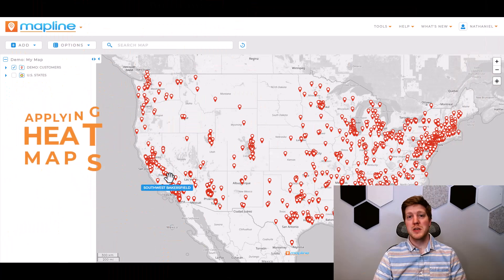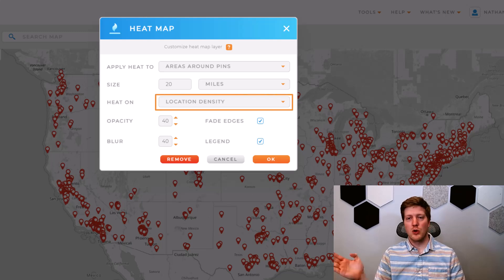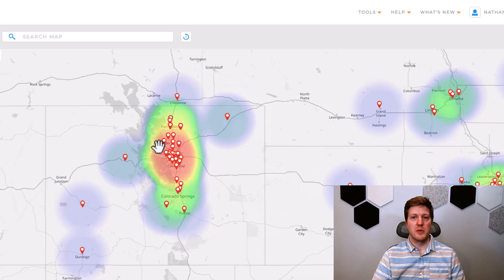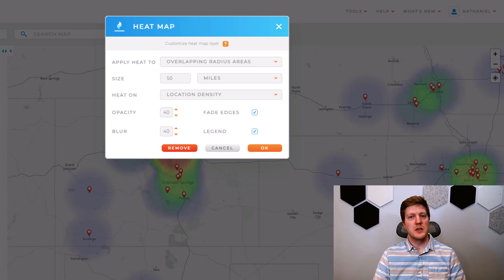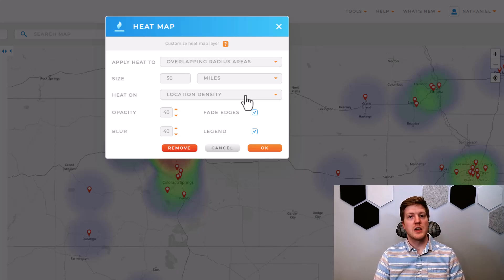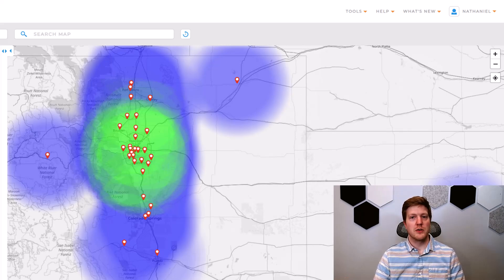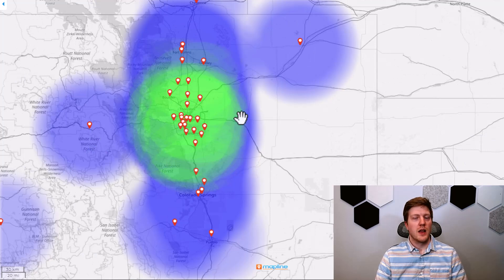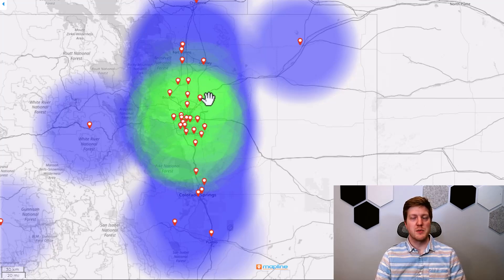Quick Reference Guide: Heat Maps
Heat maps are a fantastic way to visualize density in a radius around your pins. This type of heat map creates a great aesthetic for presentations and proposals.